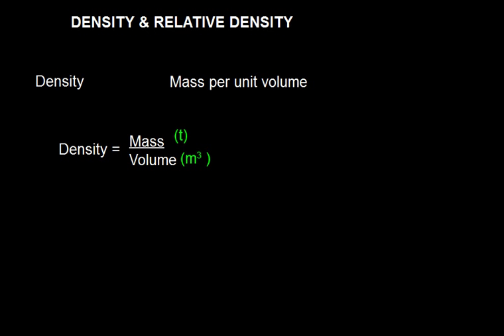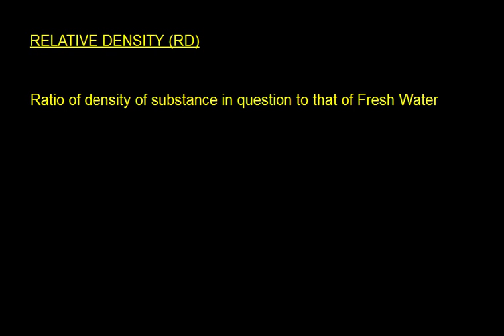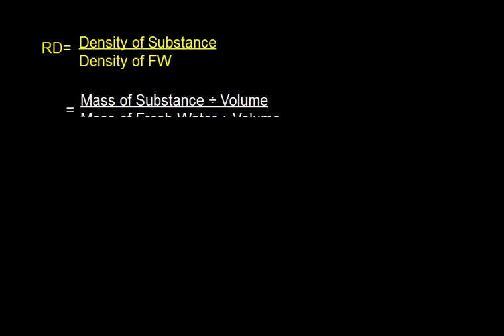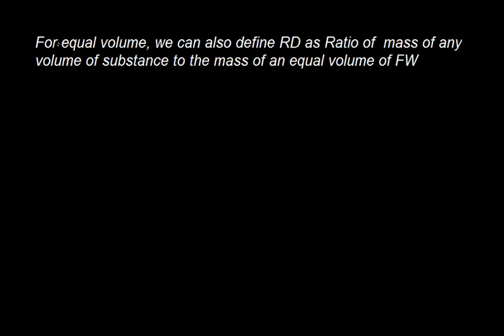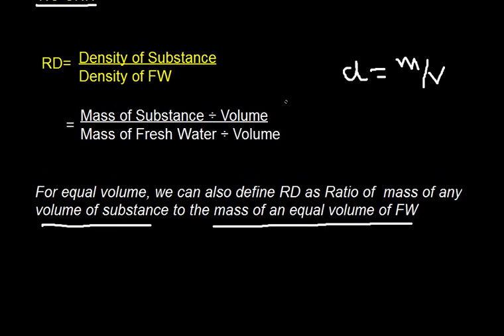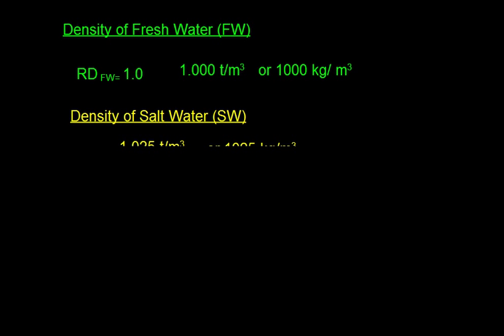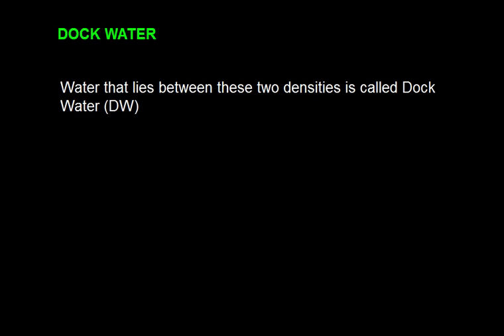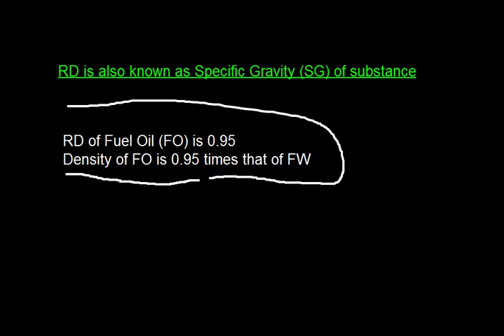Density and Relative Density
Describes the basic concept of density, relative density, specific  gravity. Also defines , Fresh water, Salt Water and Dock Water .